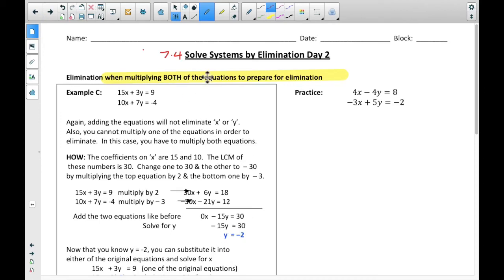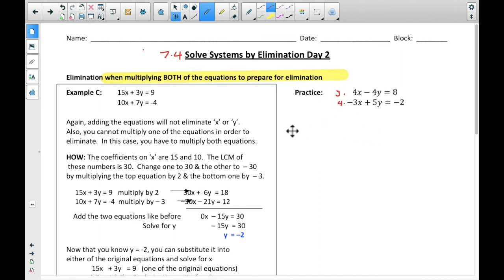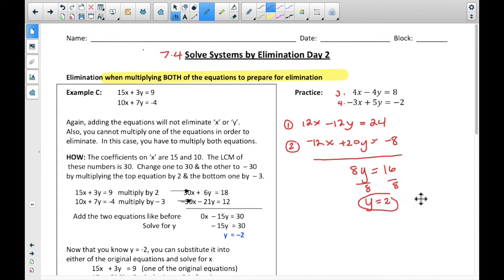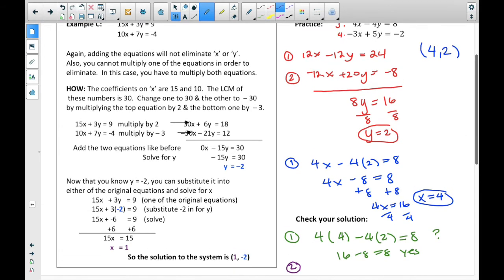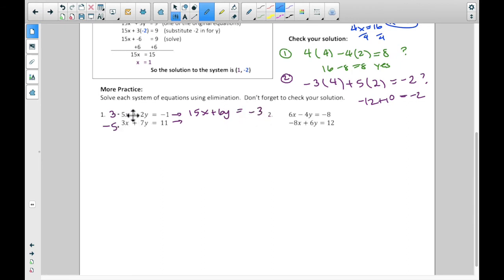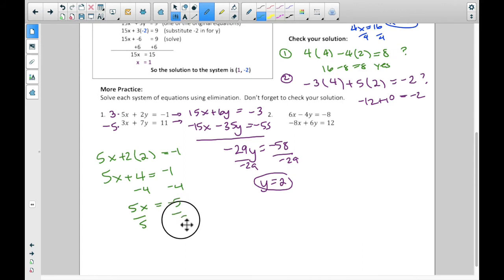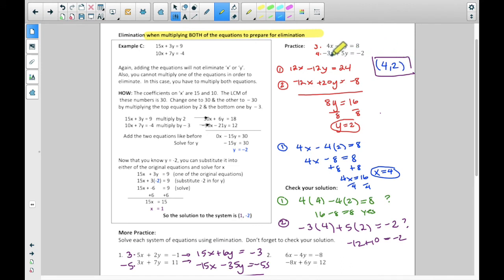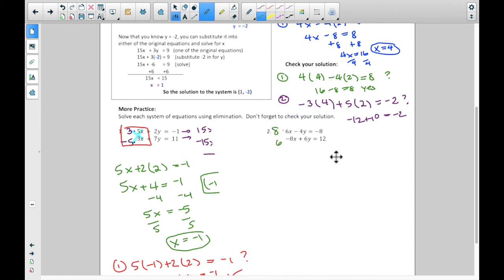7 4 Elimination day 2, front page